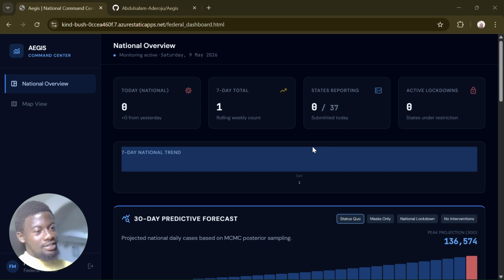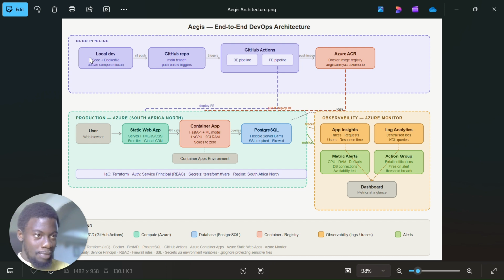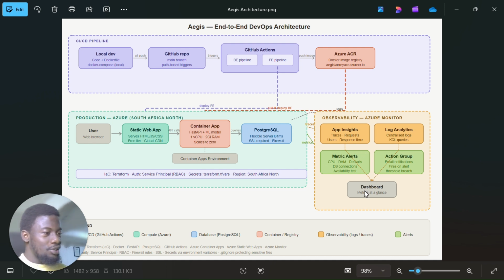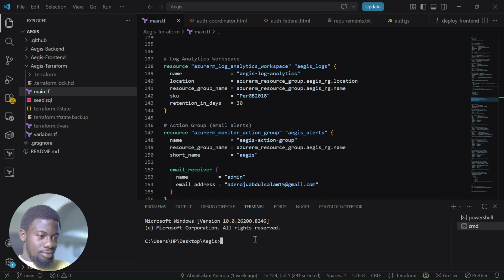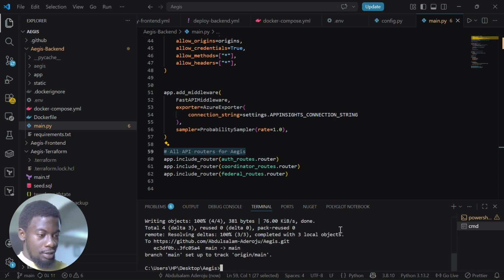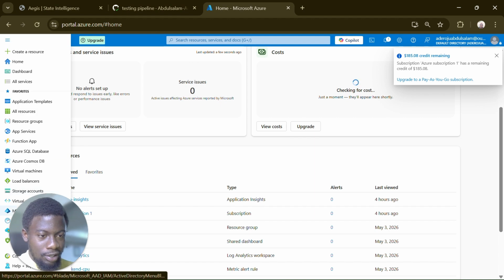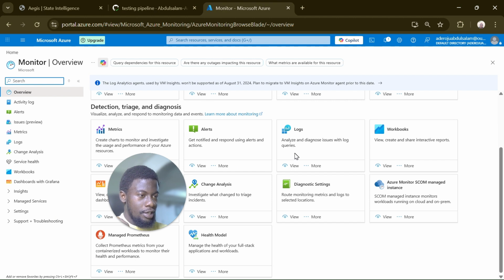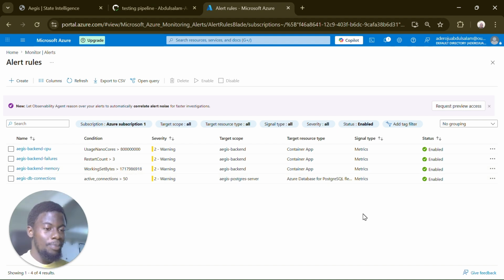How I Deployed a Full-Stack Web App on Azure with Terraform, CI/CD and Observability